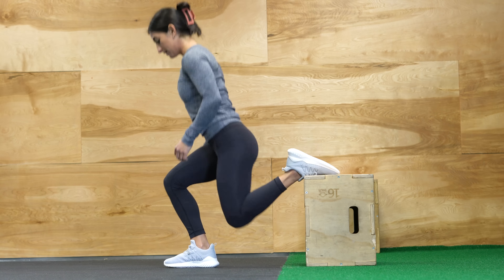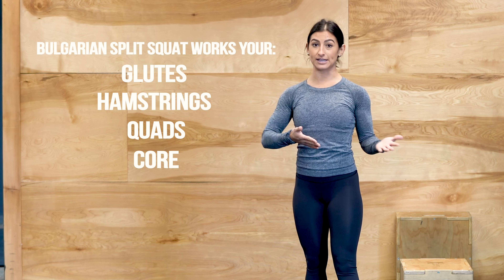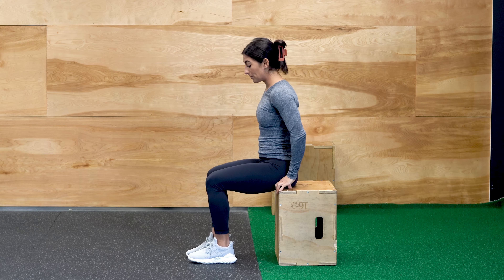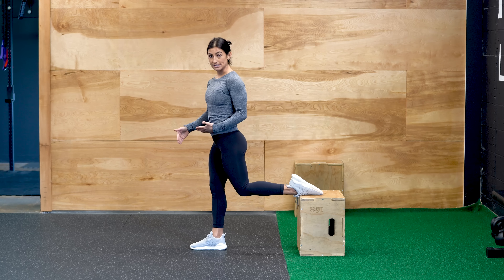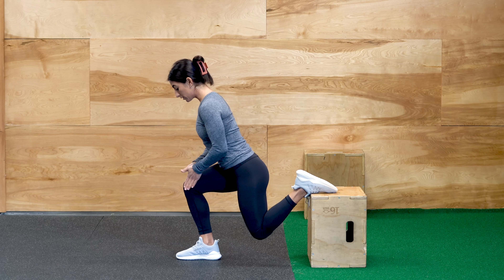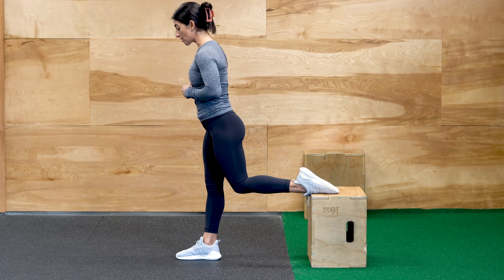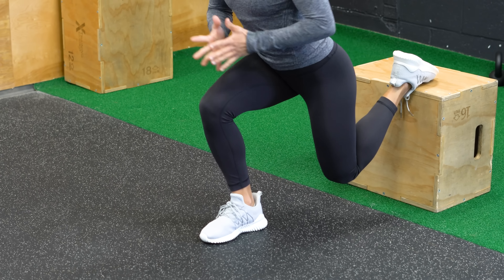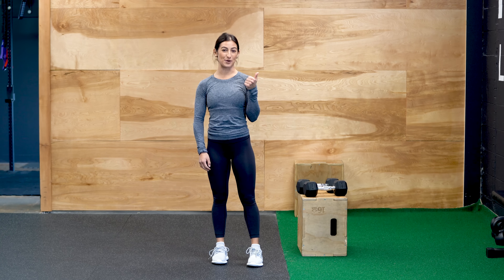Bulgarian Split Squat | How to & Bodyweight / Dumbbell Variations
Do you know how to do a Bulgarian Split Squat?

Coach Jill breaks down the Bulgarian Split Squat in this video.  This exercise targets your glutes, hamstrings, hips and core.

0:00 Intro
0:24 Equipment needed
0:34 Form
2:08 Dumbbell Variation